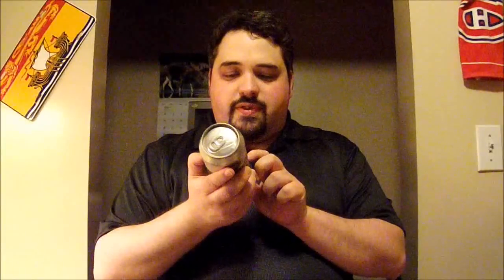Waterloo Dark - #297 - Maxwell Starr's Beer Review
The original classic Waterloo beer from the Brick brewing co... but it is it anything good or just another beer? Watch and see.